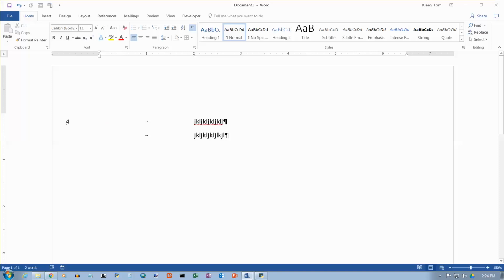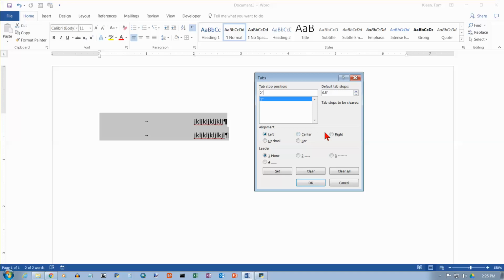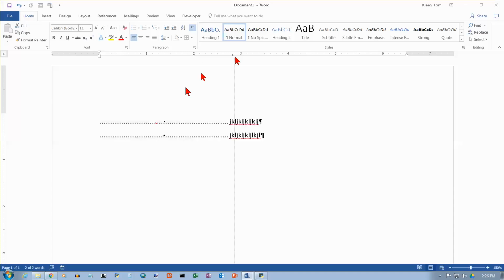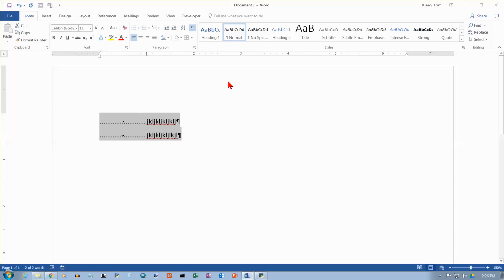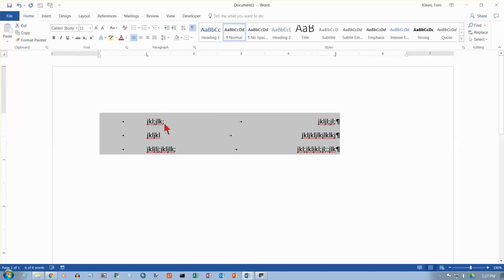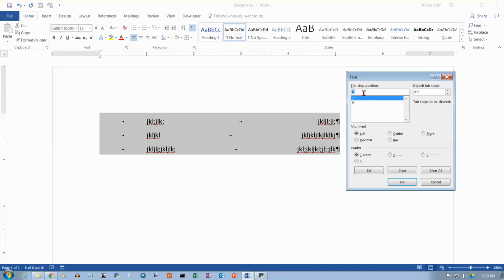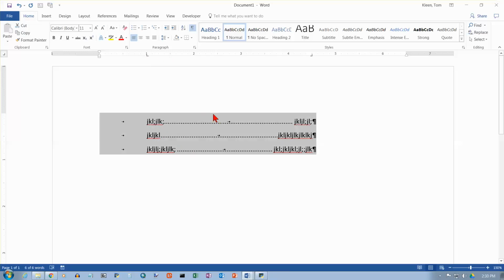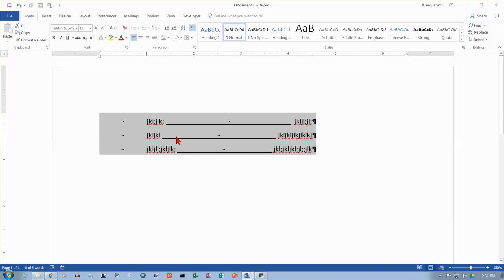Word 2016: Tabs and Dot Leaders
How to use dot leaders with tabs.